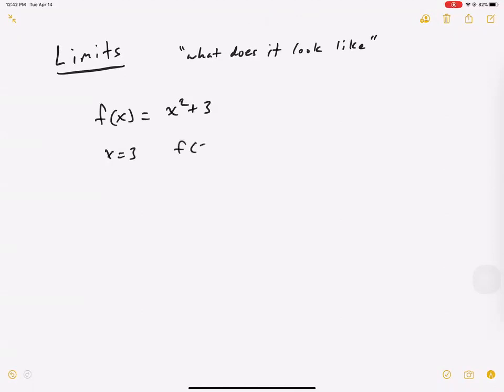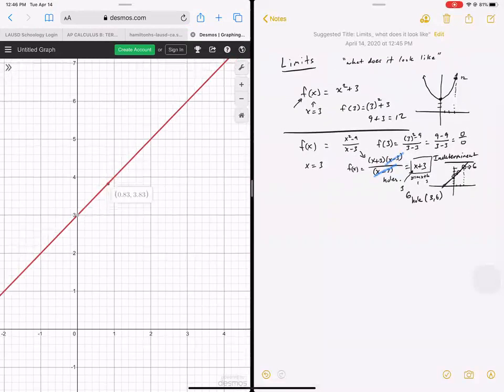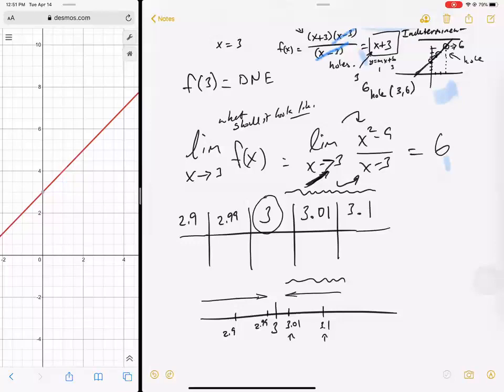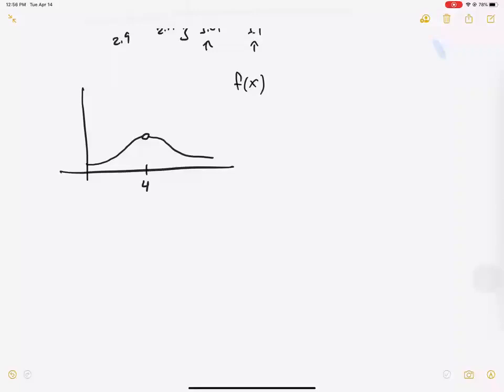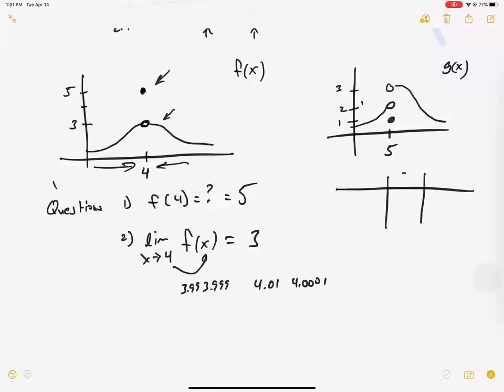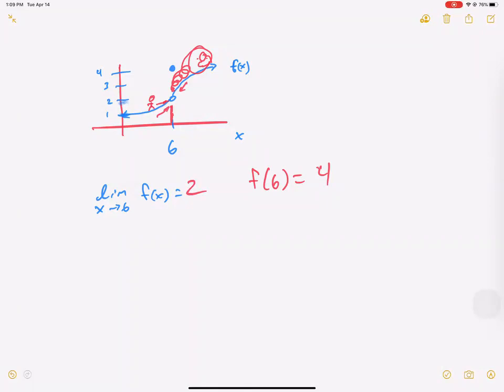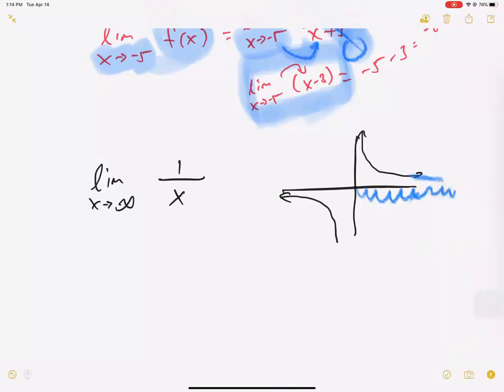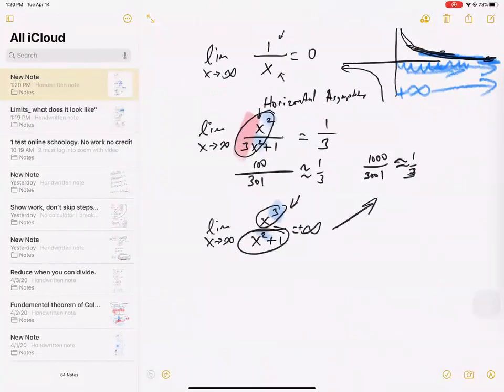Precalculus Limits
Zoom 4/14/2020